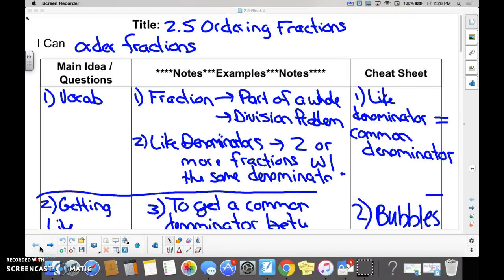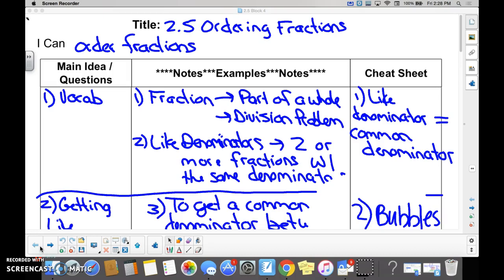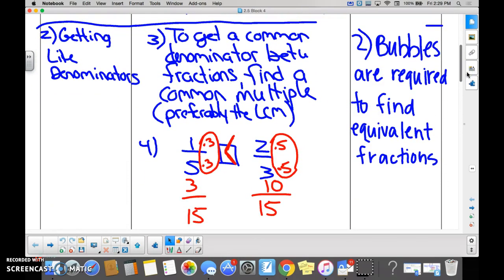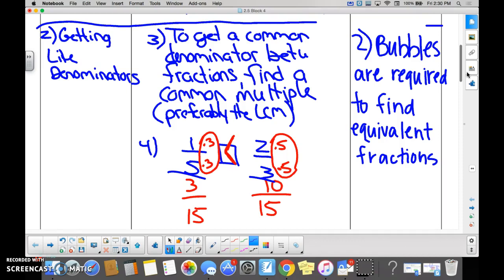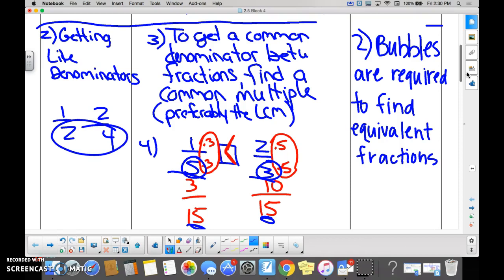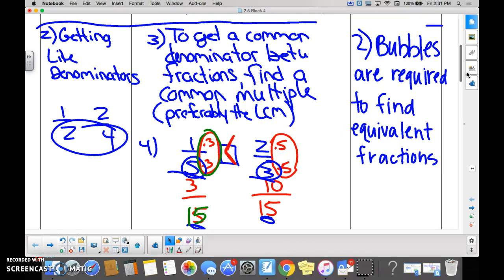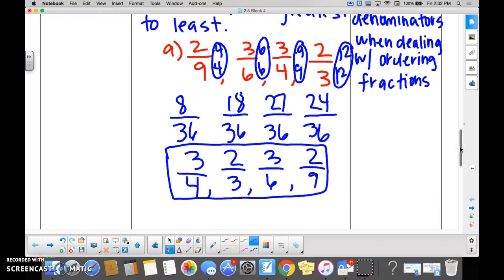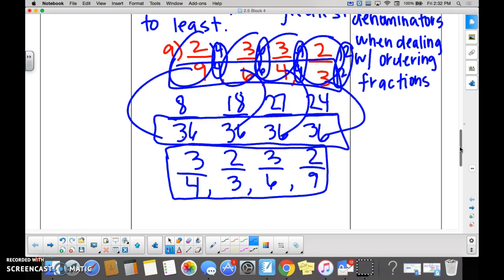2.5 Ordering Fractions